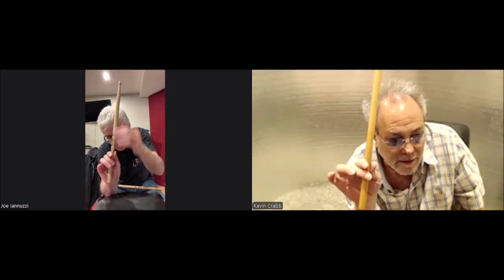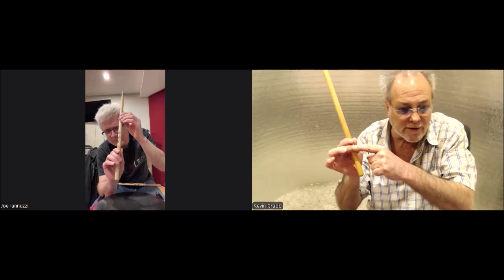Teaching Wilson Exercise Circa 1991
Kevin Crabb Drums Teaching Richard Wilson Exercise 1/10/91, Doubles And Roll Strokes, Three Finger Grip, Spivack Upstroke And Downstroke To Joe Iannuzzi In Toronto From LA...